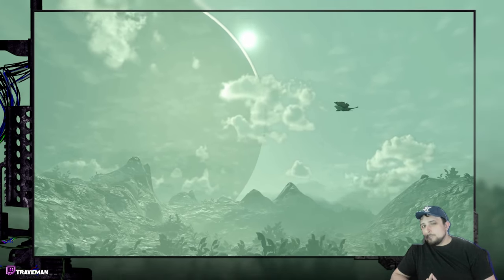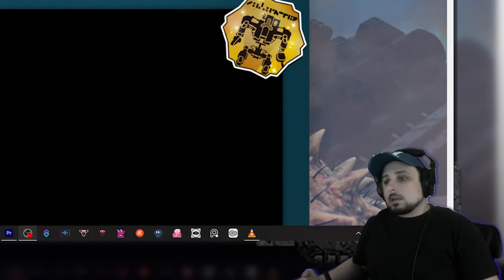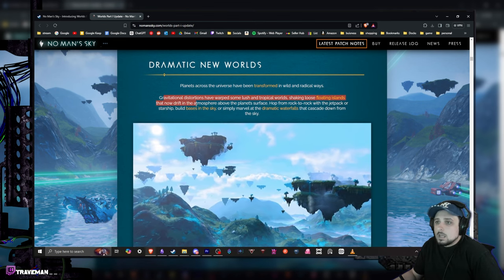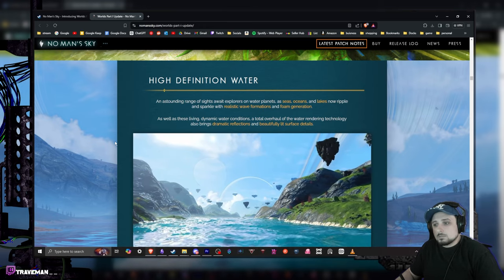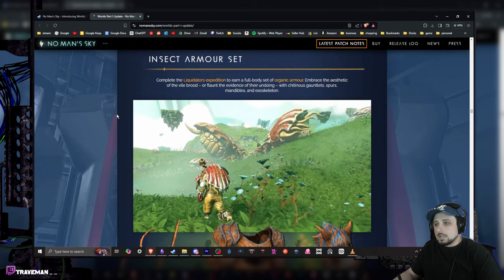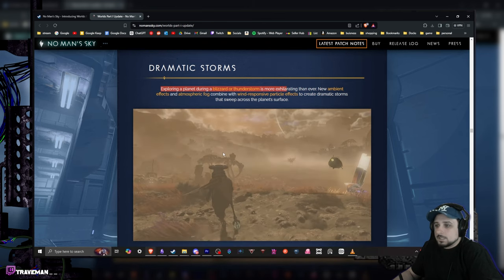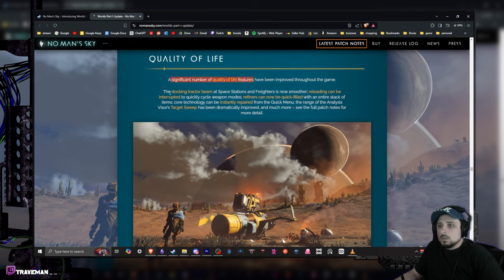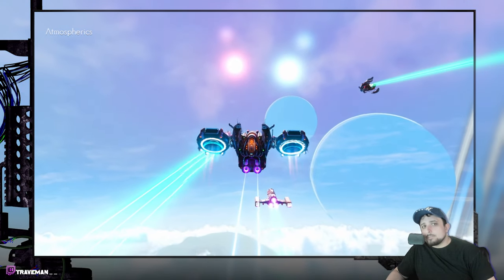NMS UPDATE 5.0 Better Graphics, Better Performance, Water, Weather, a mech with a FLAME THROWER?!?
Check out the latest No Man's Sky Update 5.0: Worlds Part I! This massive update brings exciting new features and improvements to the game, enhancing your space exploration adventure. Discover new worlds with updated biomes, enhanced planetary visuals, and dynamic weather systems. Experience improved gameplay mechanics, expanded base building options, and new multiplayer features that make exploring the universe with friends more engaging than ever. Dive into the depths of mysterious oceans, uncover hidden secrets, and embark on thrilling missions that add new layers of depth to your journey. Don't miss out on the latest advancements in No Man's Sky with Update 5.0!

No Man's Sky Update 5.0, No Man's Sky Worlds Part I, No Man's Sky 2024, No Man's Sky New Features, No Man's Sky Gameplay, No Man's Sky Base Building, No Man's Sky Multiplayer, No Man's Sky Biomes, No Man's Sky Planetary Visuals, No Man's Sky Dynamic Weather, No Man's Sky Ocean Exploration, No Man's Sky Missions, No Man's Sky Latest Update, nms update today,
no man's sky multiplayer 2024, no man's sky multiplayer